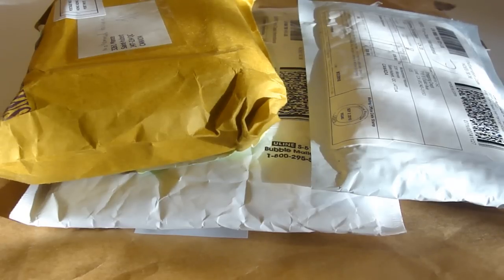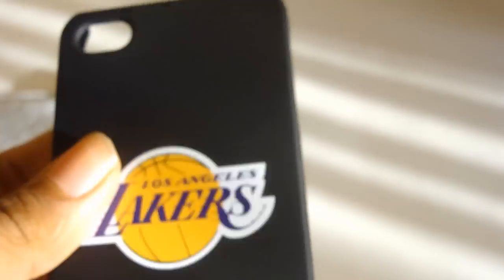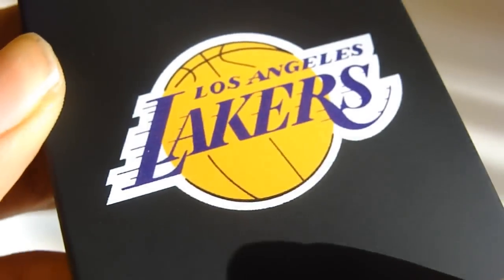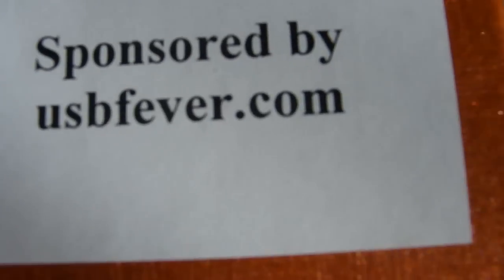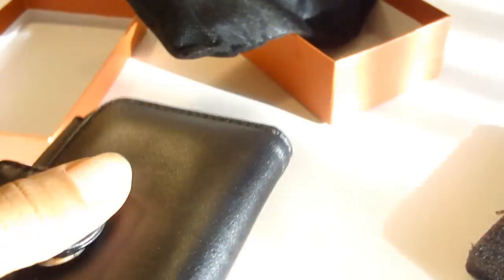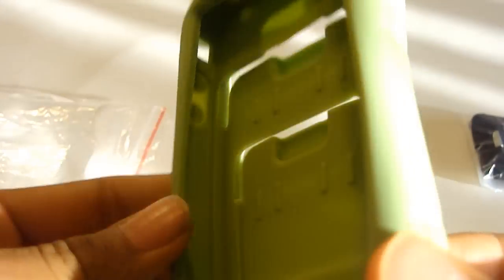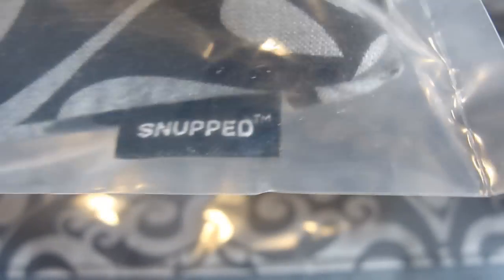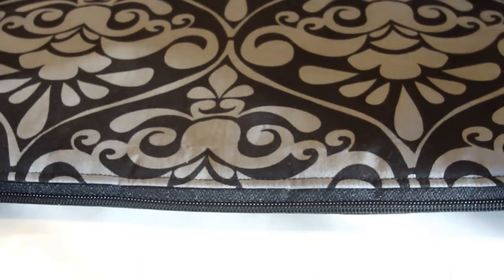GizmoCase,usbfever,Snupped Laptop iPod touch 4g Case Unboxing!!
Review for each Products will be coming soon!!

Follow me On Ustream.tv!